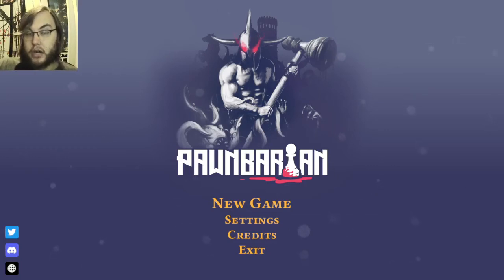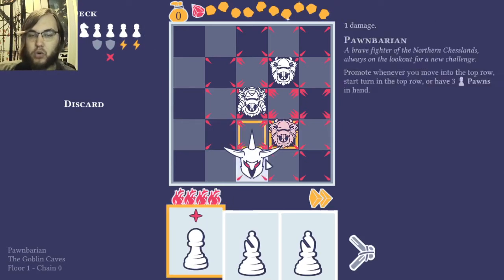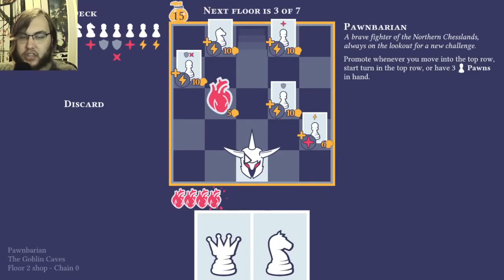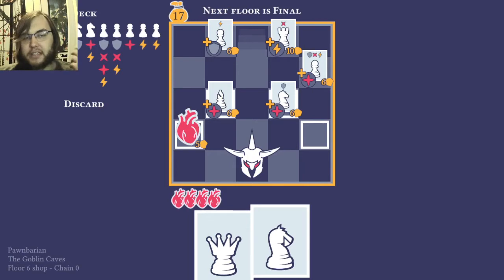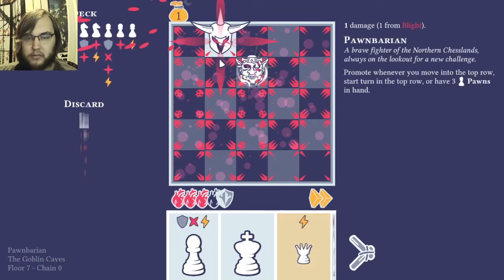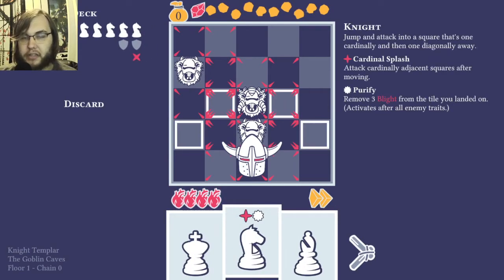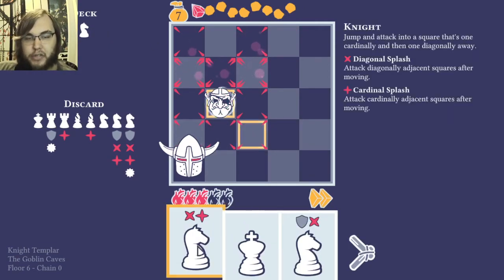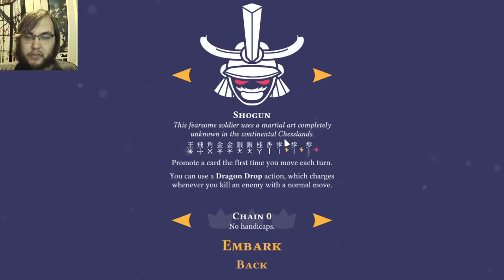PAWNBARIAN (1/3)- Friday Night Roguelikes S3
Happy Croatian Victory Day. In this episode of Friday Night Roguelikes, I show off Pawnbarian, a chess-based deckbuilder roguelike.
The dev has been working hard to add more languages into the game, so if you can't read the language it's in that might change soon.